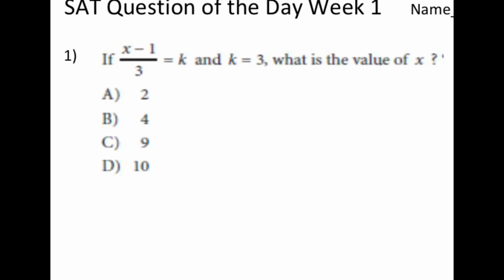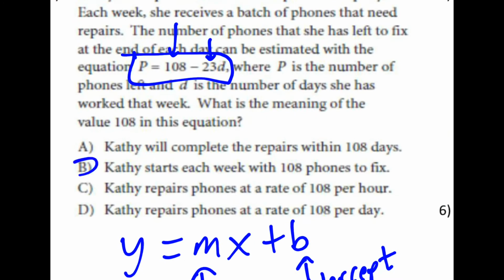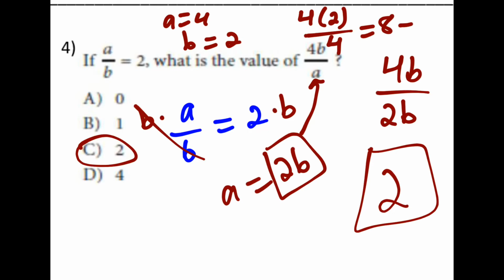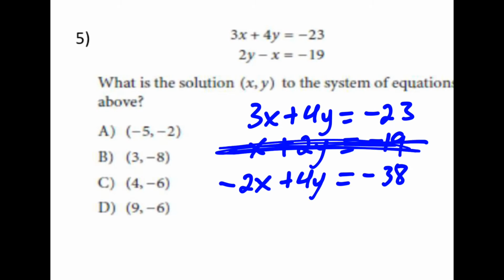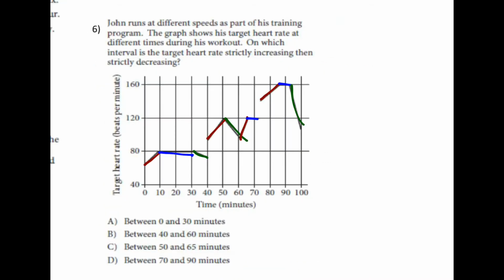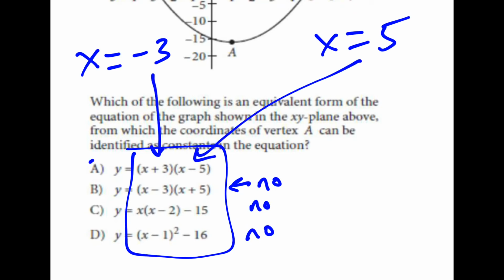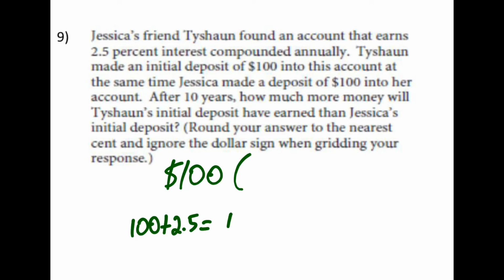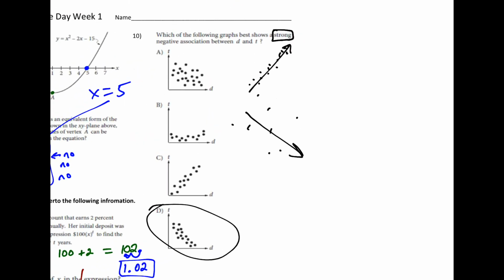SAT QotD Week 1